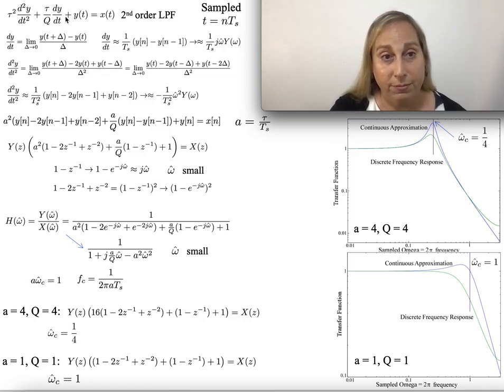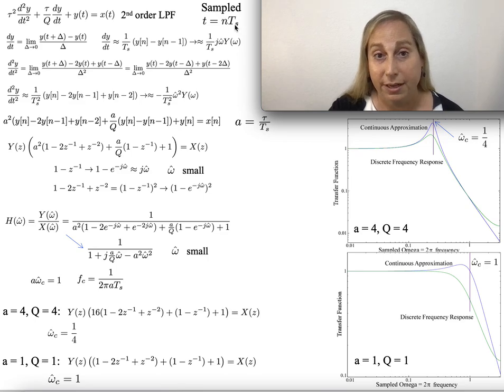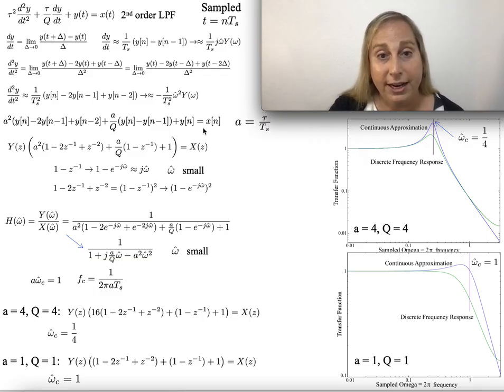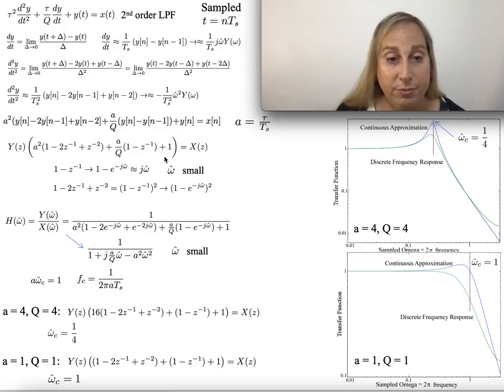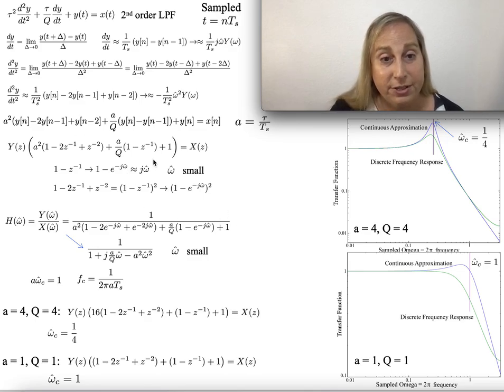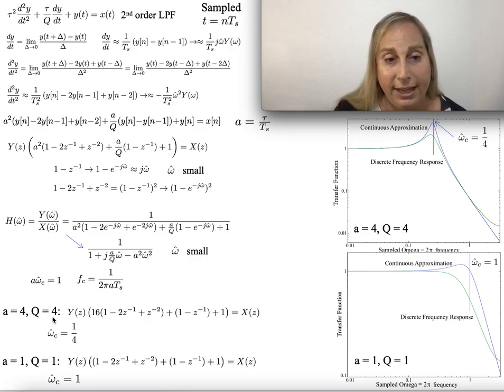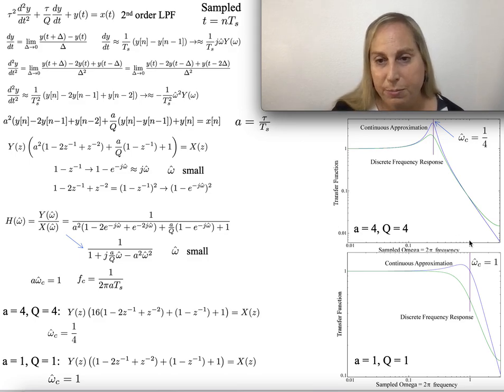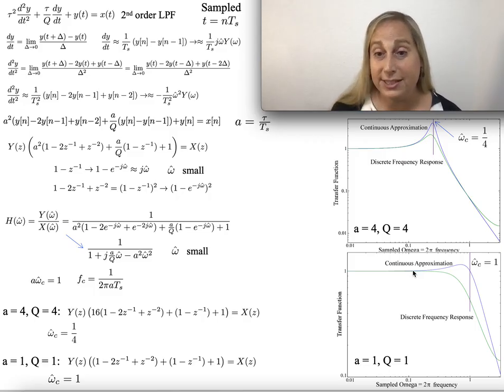Second-Order Continuous ODE as a Discrete-Time Linear Filter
This video sets up a second-order continuous time ODE, typical of second-order linear circuits, into a sampled time discrete-time linear system.  A more careful set of equations would emerge from an ODE solver (e.g. RK45), and yet, often one needs to have the sample rate for the ODE solver at a particular sample rate because of the incoming data or physical implementation.